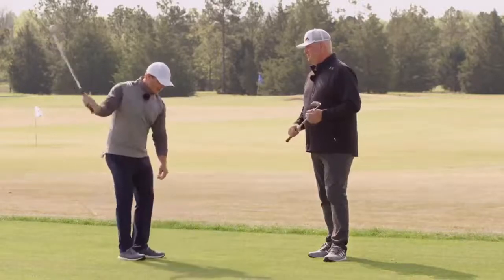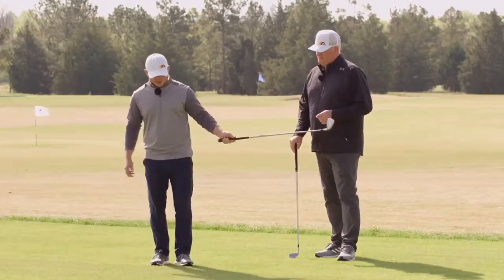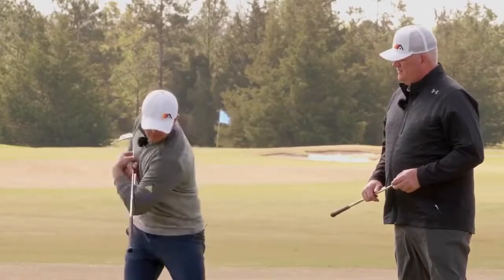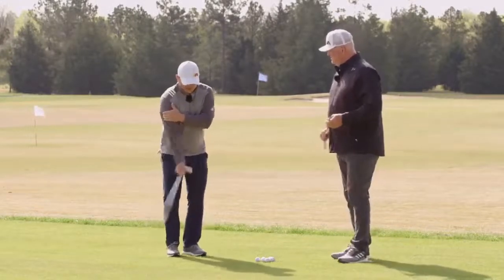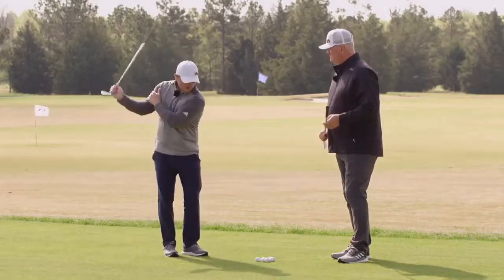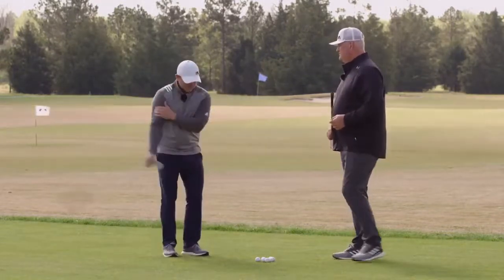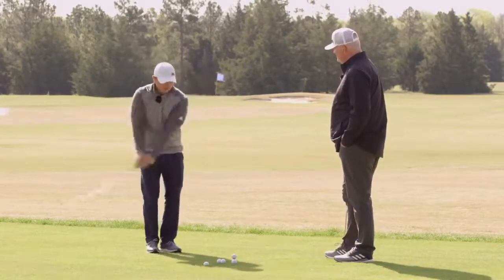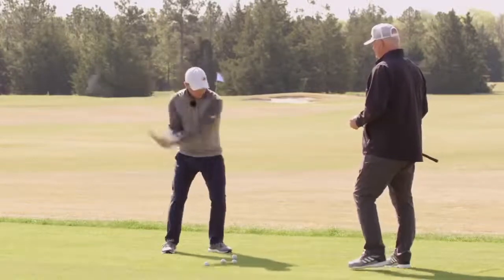手臂與身體協調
有此一說高爾夫筆記- Athletic Motion Golf

協調手臂揮動與身體旋轉的練習方法